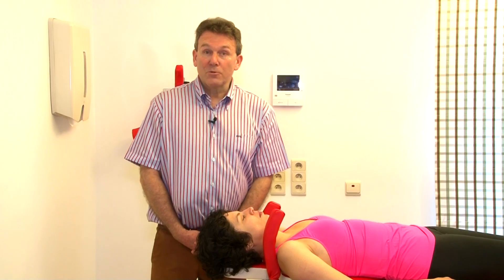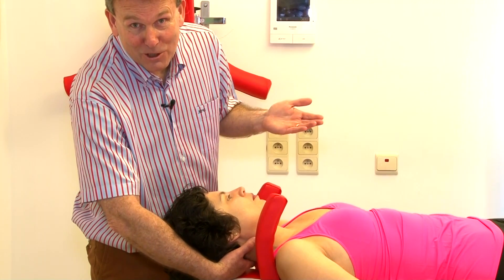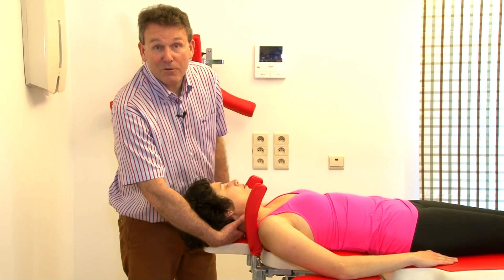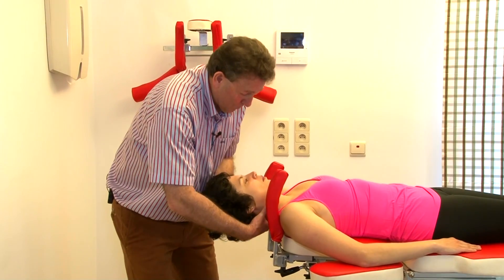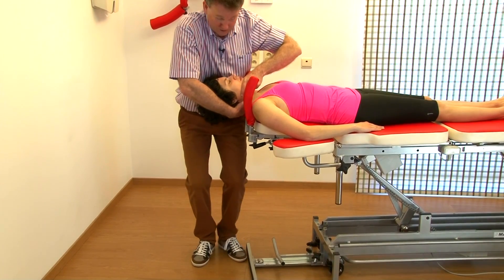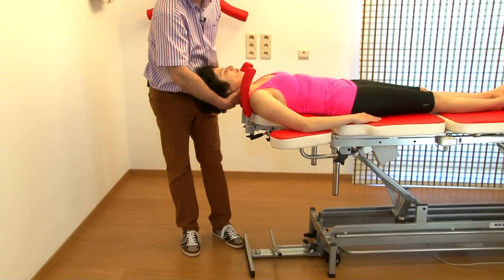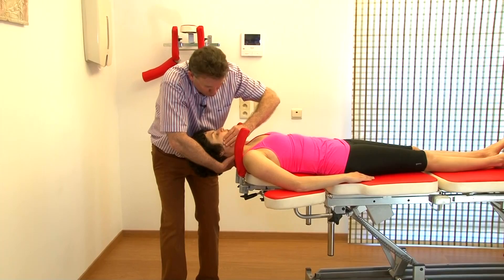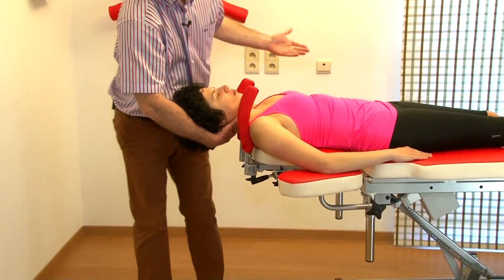Cervical manipulation, the "antero-posterior glide" manipulation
Antero-posterior glide manipulation in the cervical spine, a frequently used technique in modern orthopaedic medicine Cyriax. Make sure to respect at all times the specific indications and contraindication.